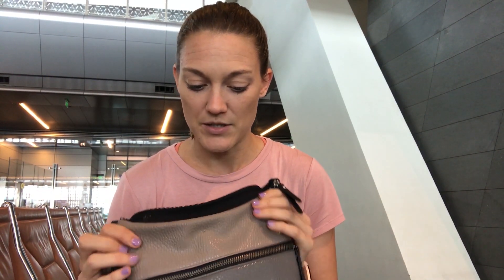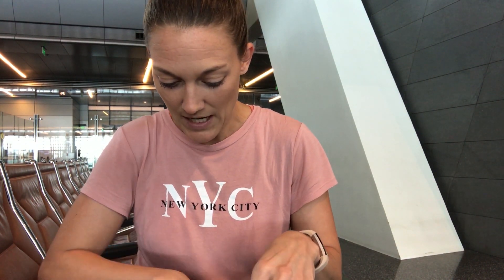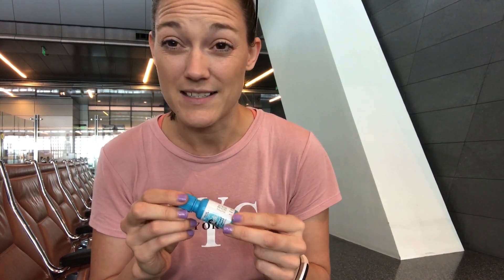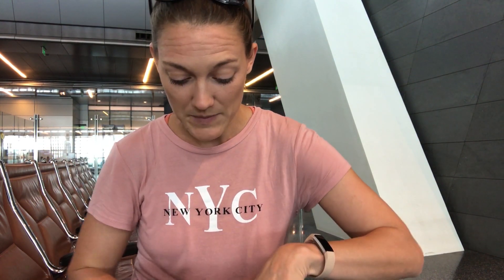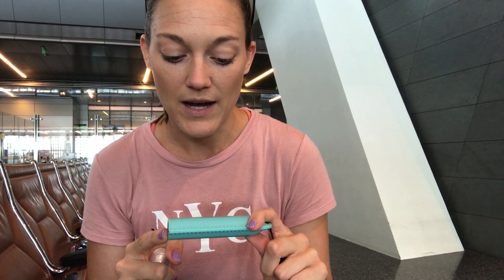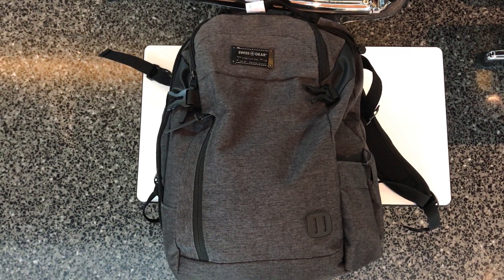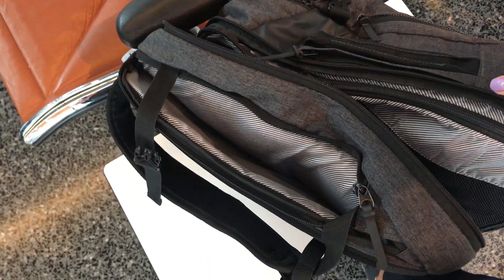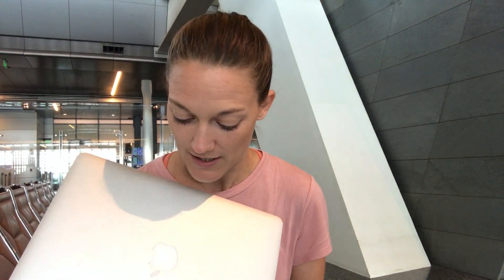What I Pack in my Carry On | Digital Nomad Packing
On a long 14 hour flight I thought I’d take a break to show you what I pack in my carry on! I am a full-time traveler and these are the things I like to have on the plane with me on long flights.

Items mentioned in the Video:

*Swiss Gear BackPack
*Face Roller
*Vera Bradley pouches

My carryon backpack is from Away!

MORE TRAVEL PACKING AND DN TIPS

🕑  Are you ready to …
to DITCH THE DESK
become a CUBICLE QUITTER
and live your WORK AND TRAVEL DREAMS?

Take this 2 minute quiz to see if the work from anywhere lifestyle is for you!